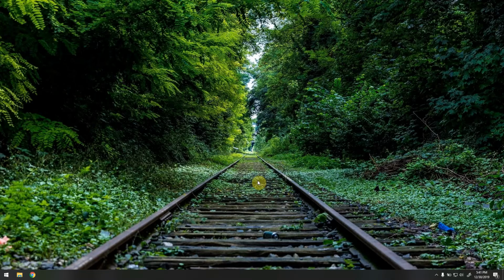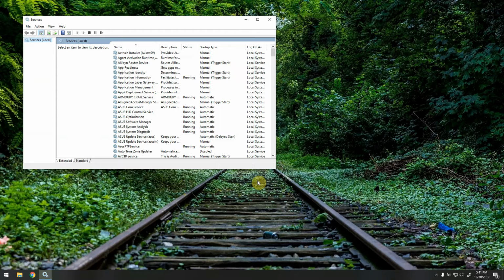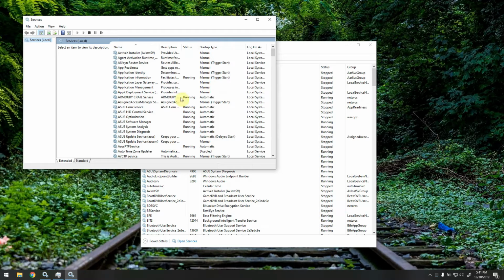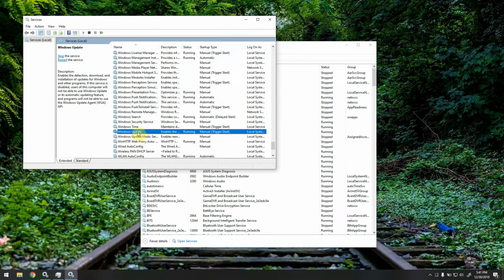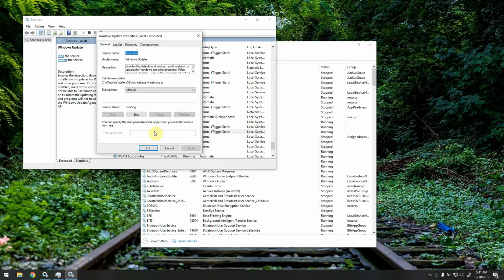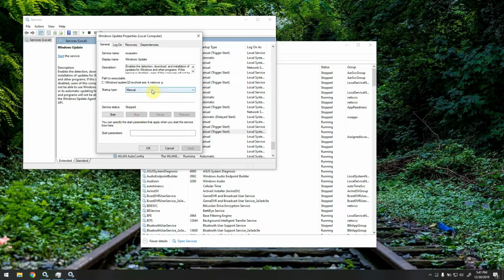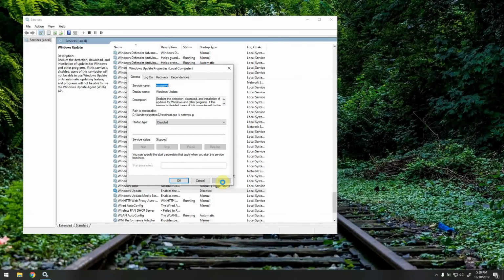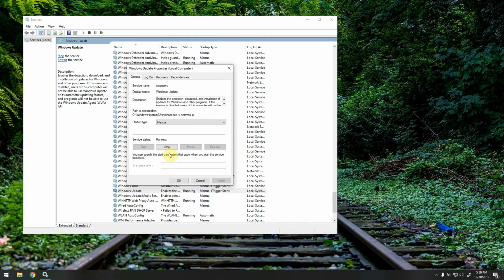Windows 10 - How to disable Windows Updates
Here is a short guide on how to disable (and enable) Windows Updates service on your Windows 10 PC. Following this tutorial will completely stop your updates on your Windows.

Don't forget to still update your computer from time to time!